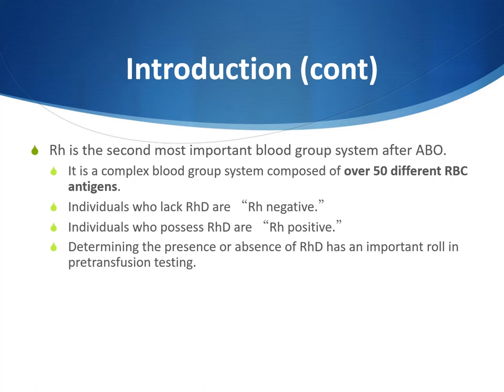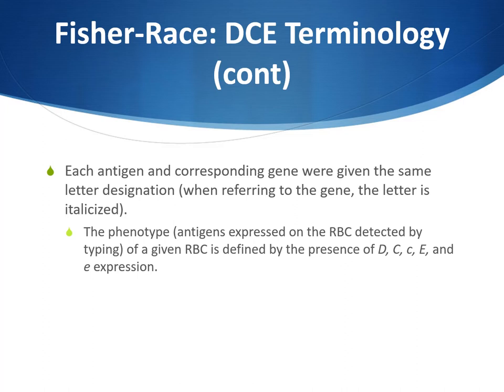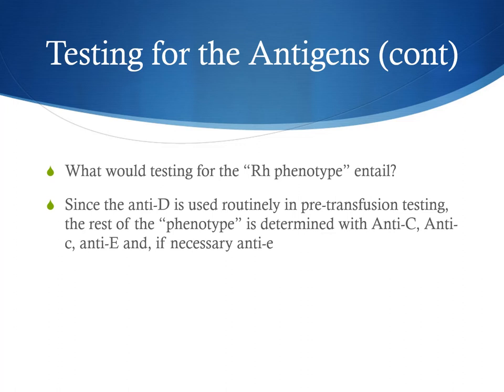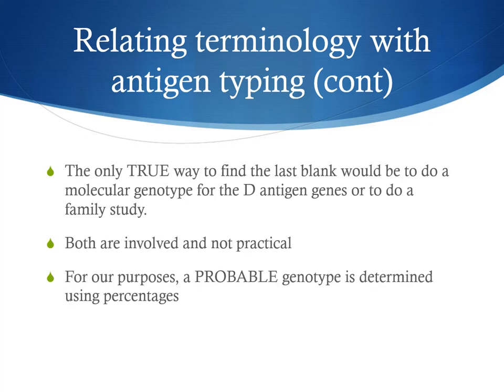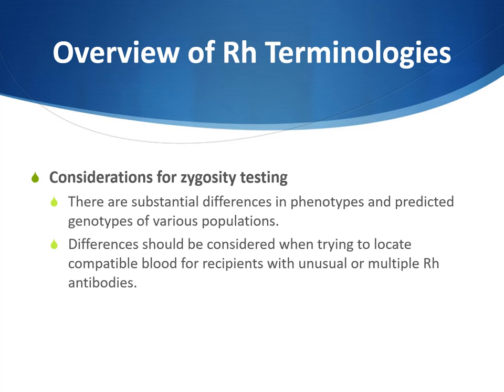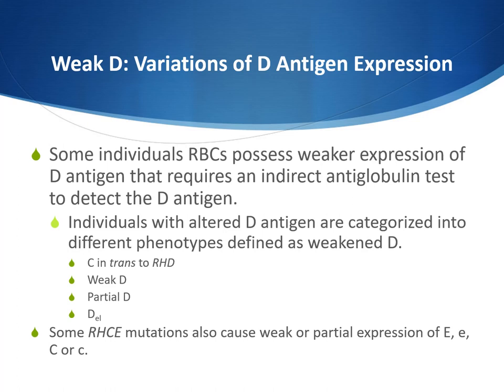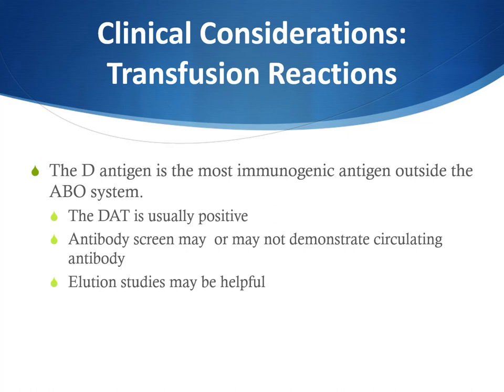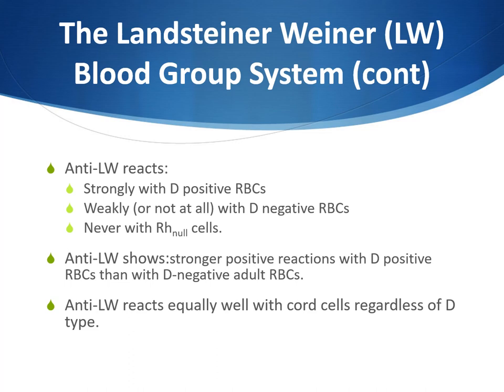The Rh Blood Group System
The RH blood group system and the major antigens. The nomenclature systems: Fischer-Race, Weiner, Rosenfield and ISBT. The antibodies and antigens. The LW antigen and differences.